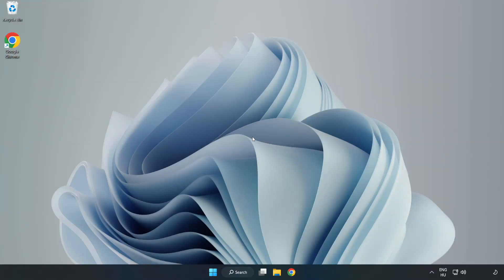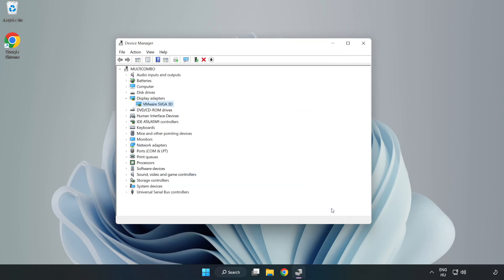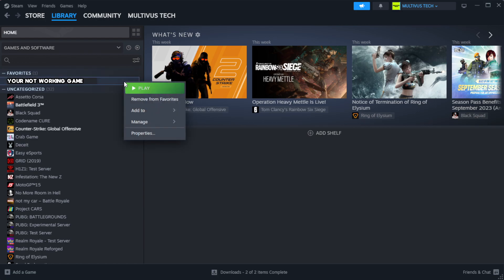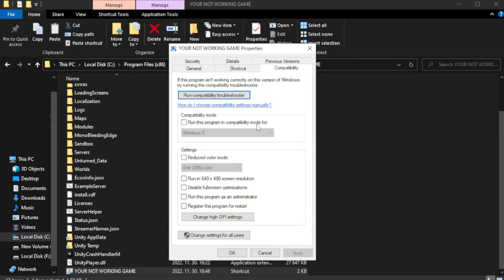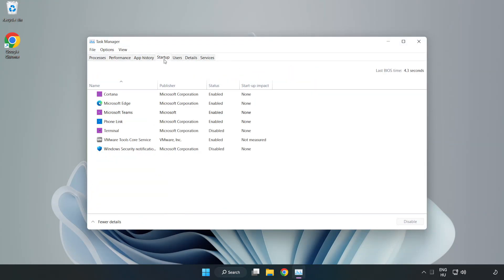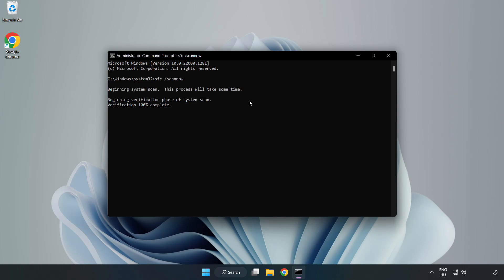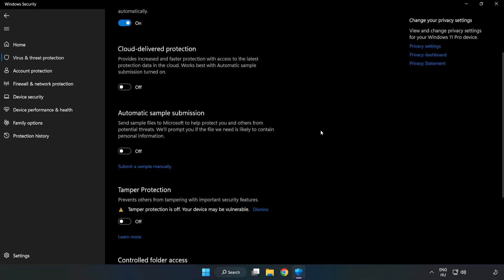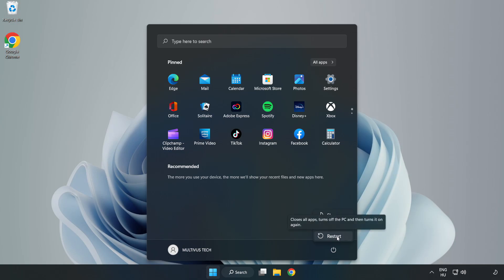How to FIX Half-Life Crashing / Not Launching!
I'm going to show How to FIX Half-Life 1 Crashing / Not Launching!